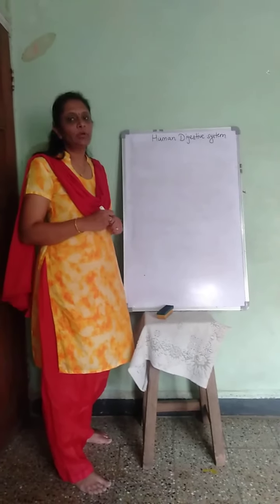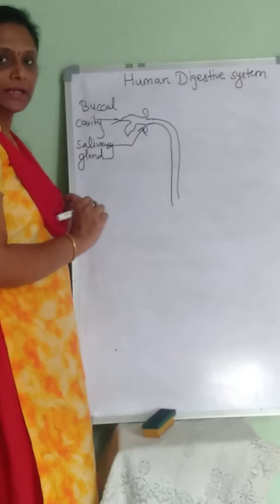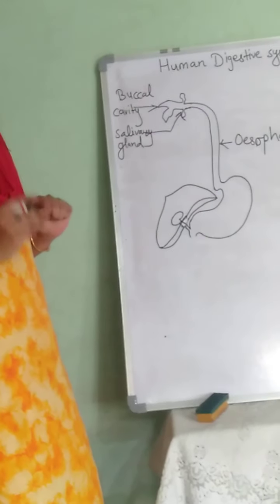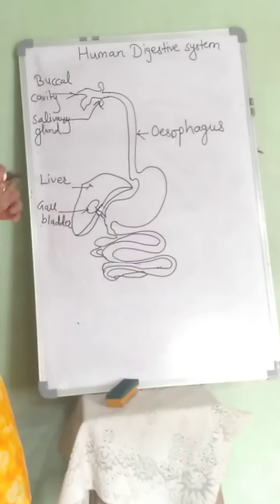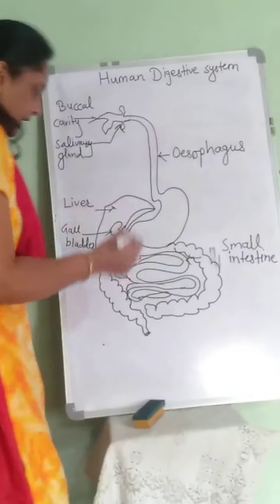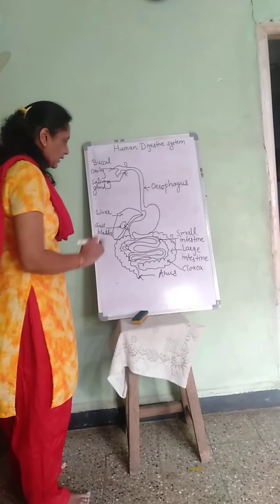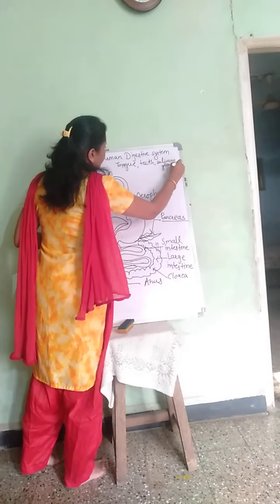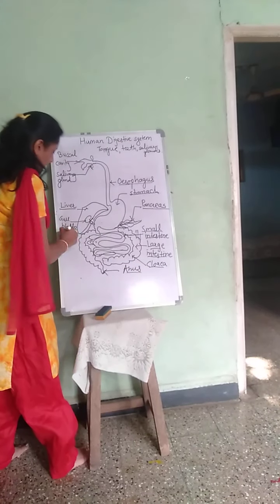Animal nutrition : Human digestive system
10 bio lecture